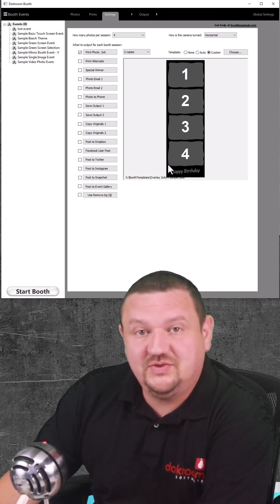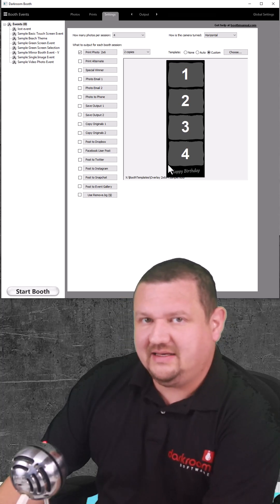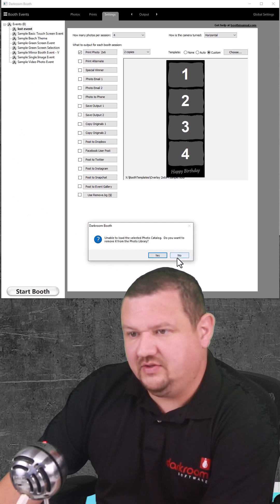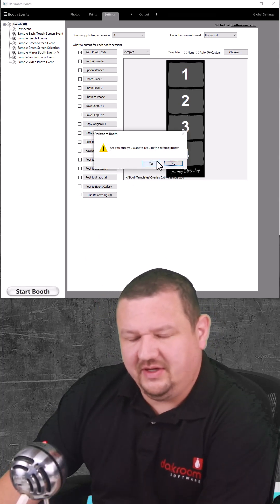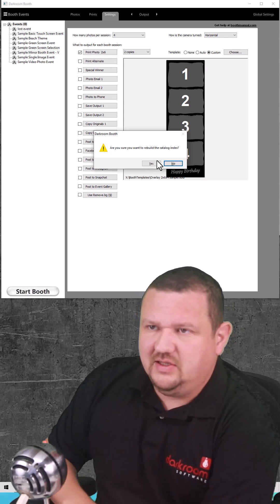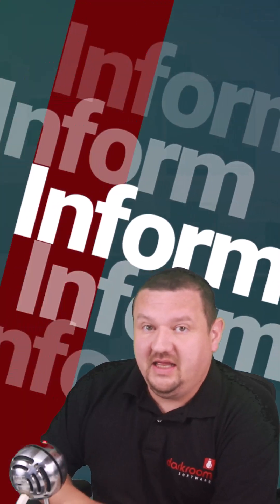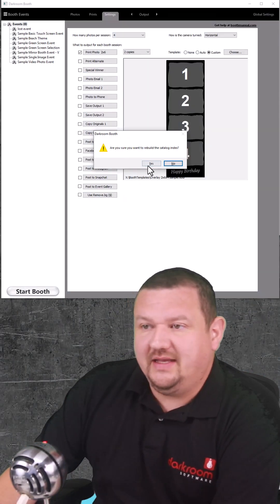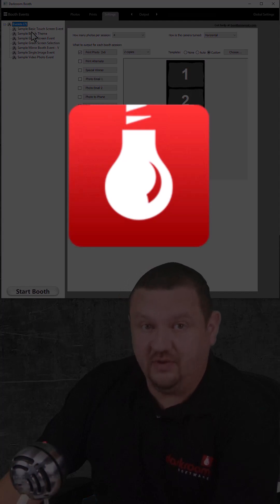Rebuilding Your Catalog "Events" Index - Darkroom Booth (Quick Tip)